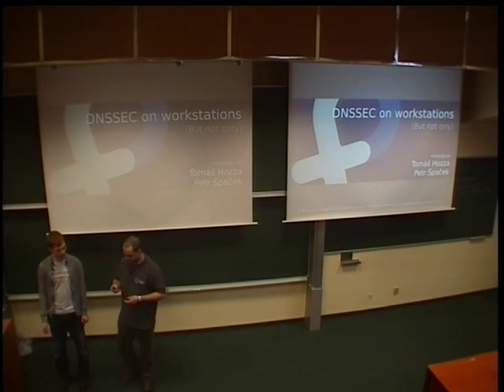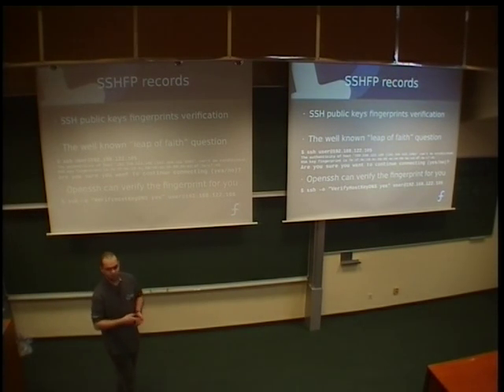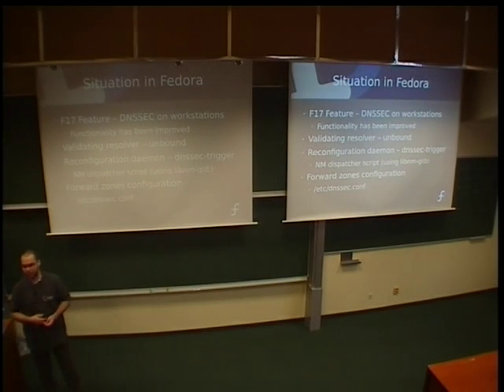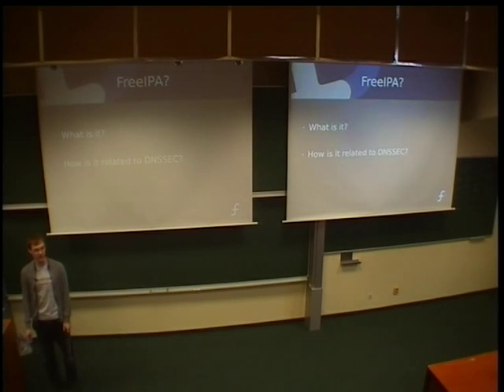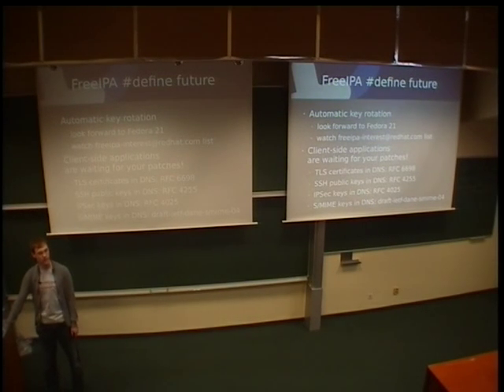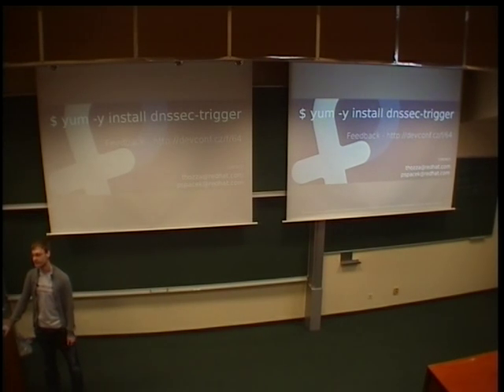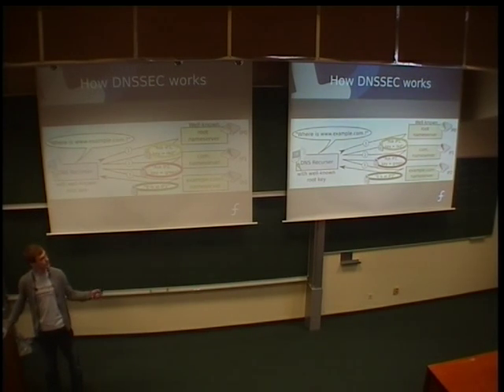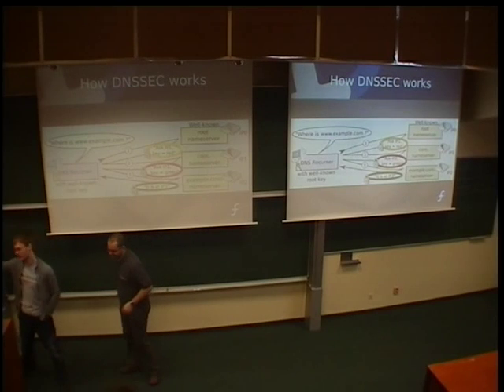Tomas Hozza - DNSSEC (not only) on workstations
The support of DNSSEC in server software it pretty good, but there are still missing parts of DNSSEC support in client side software. Client side support is important, since some applications can benefit from DNSSEC validated DNS responses (such as SSH fingerprint validation or TLS/SSL certificates validation). The talk will be about the current situation in Fedora, used projects (unbound dnssec-trigger combination) and how it is all integrated with NetworkManager. We will reveal also future plans for better integration with NetworkManager and even better user experience.